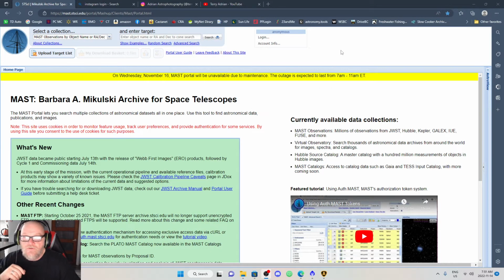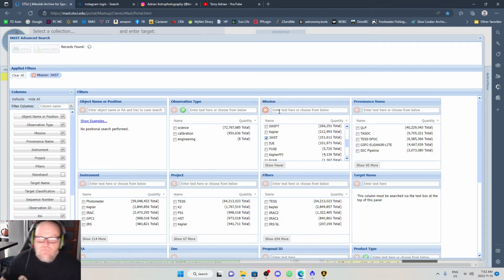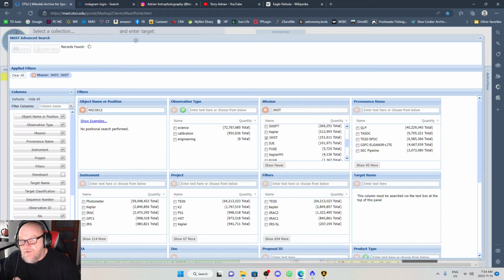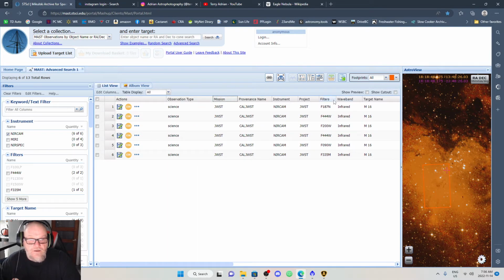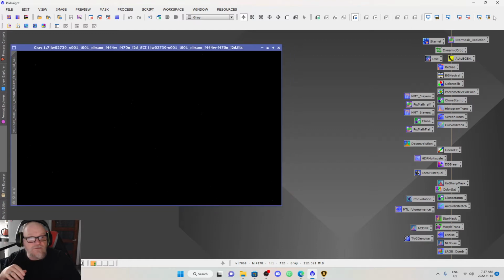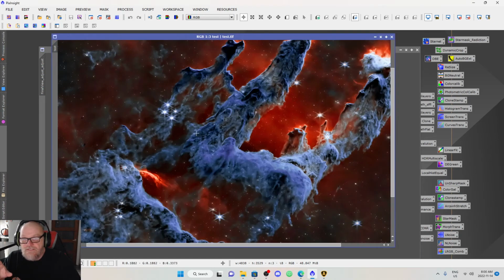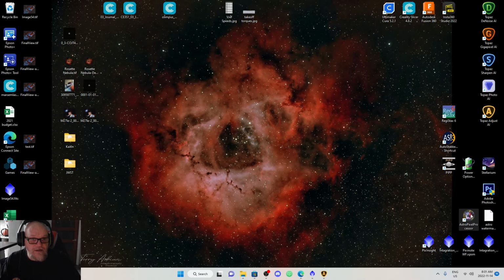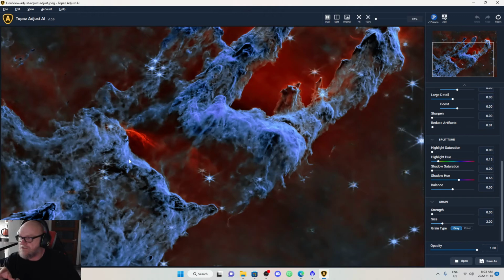The Eagle Nebula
M16 data from the JWST quick walks through on how to acquire the JWST data to process